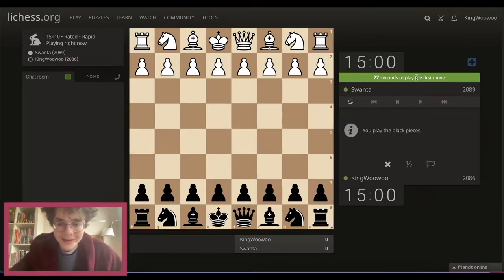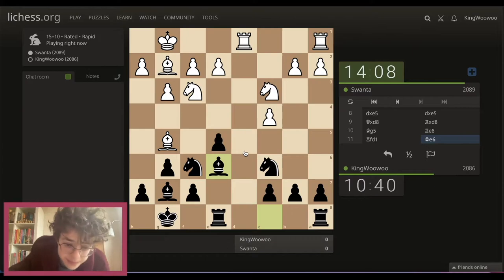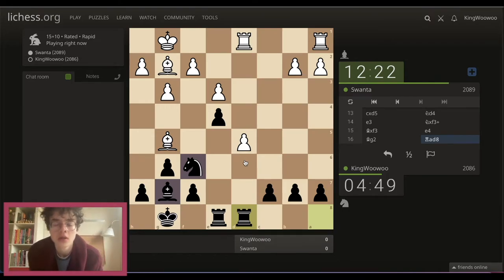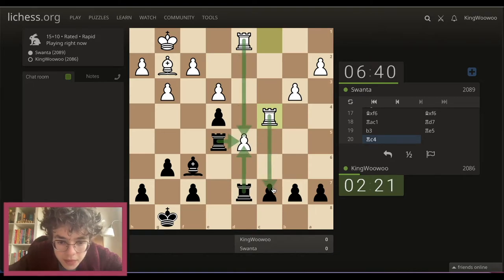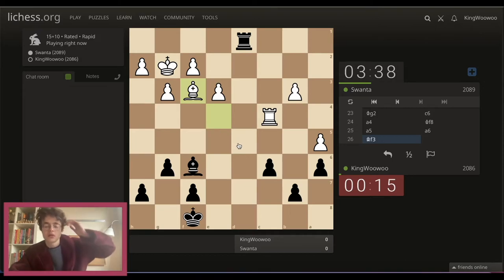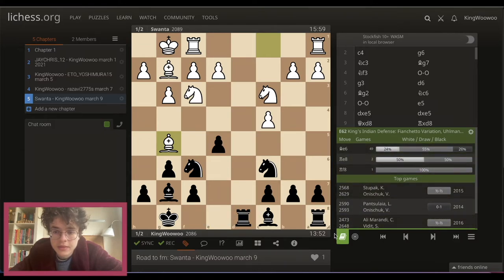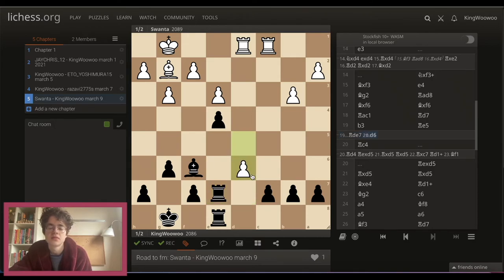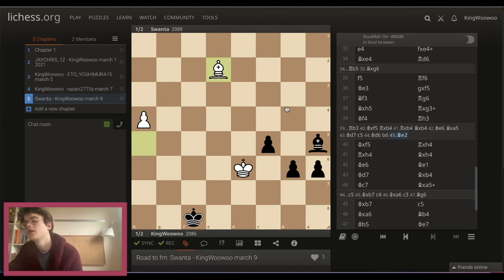Tricky King's Indian Defense Fianchetto Variation // Training Game #3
King's Indian Defense Fianchetto Variation: Training Game #3. I play a training game in the fianchetto variation of the king's indian defense. The game (rapid: 15+10) is very comlex and with not too much time on the clock we end up in an opposite color bishop endgame...